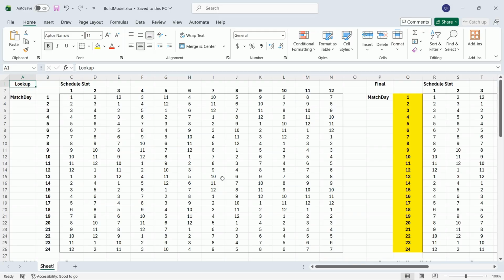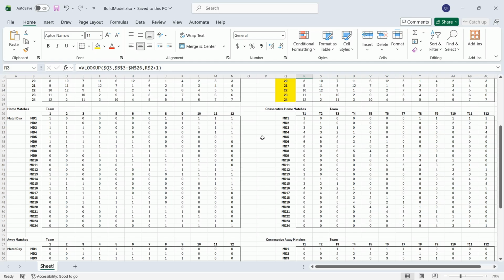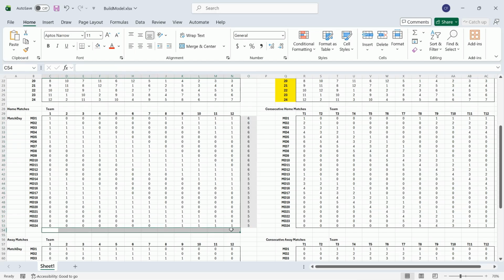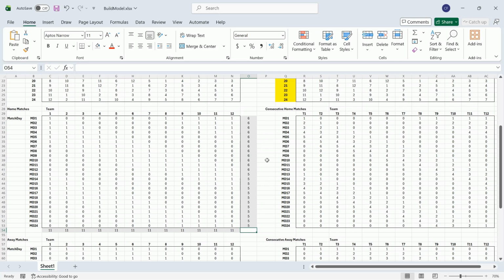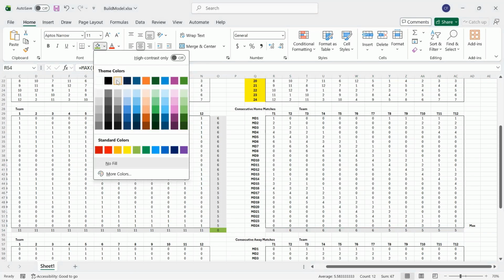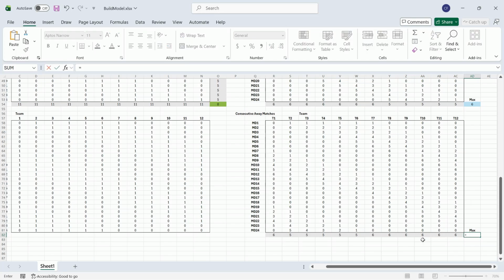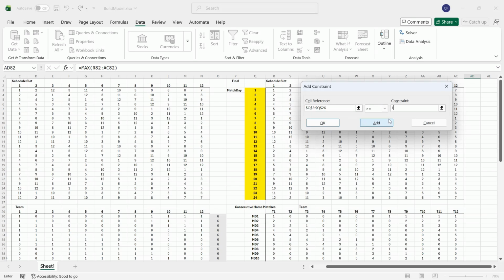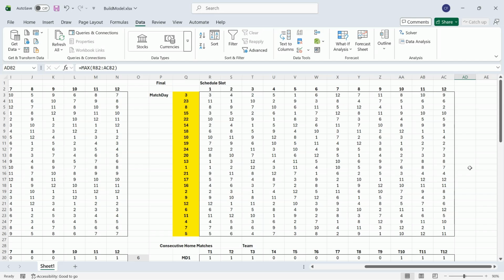Build a sport schedule model in Solver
In this movie, we will use the worksheet we’ve created in the previous four movies to develop a Solver model that will build a sport schedule for our league. Is it possible to create a schedule where each of the twelve teams plays every other team home and away with no more than three consecutive home or away matches? Let’s find out!